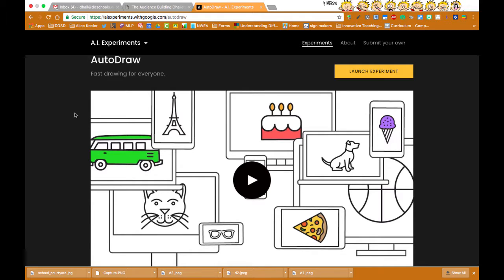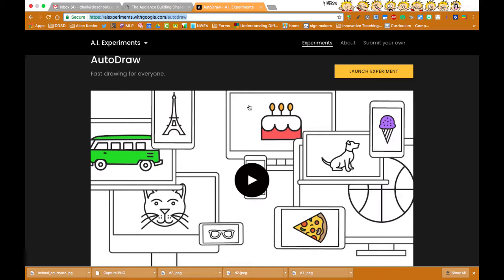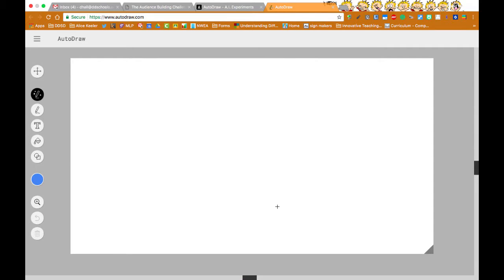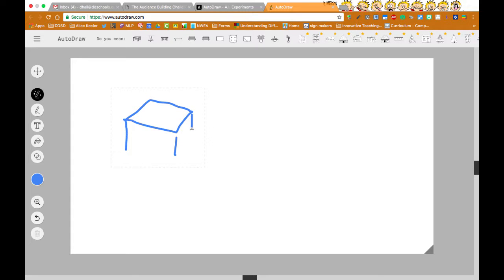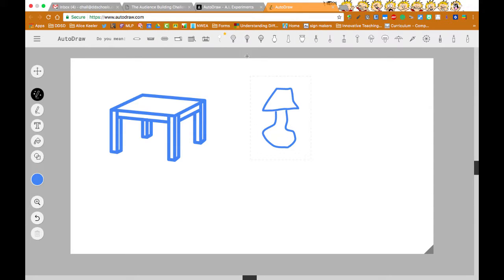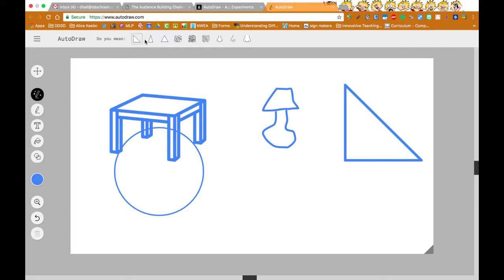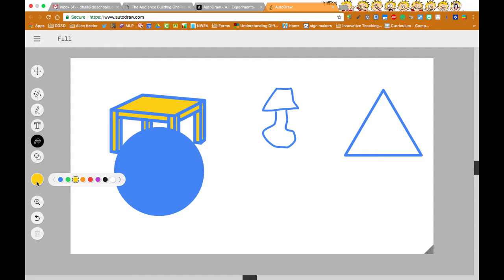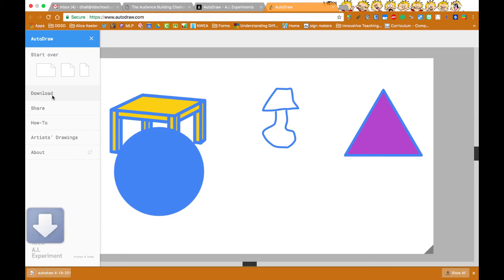Google Autodraw Intro